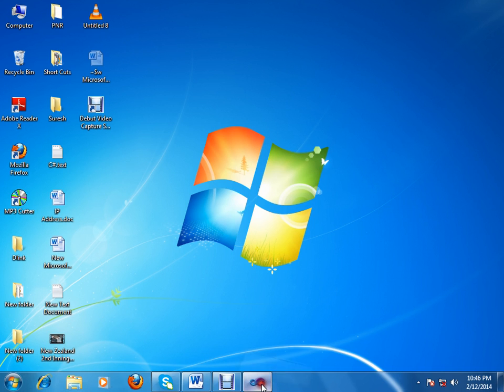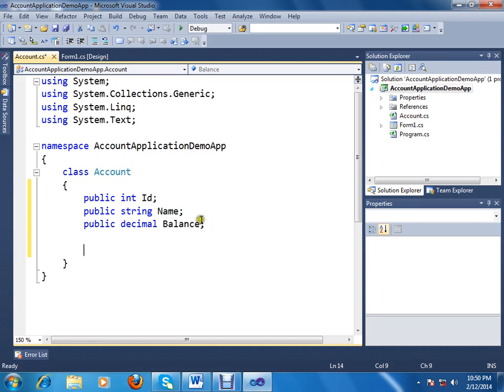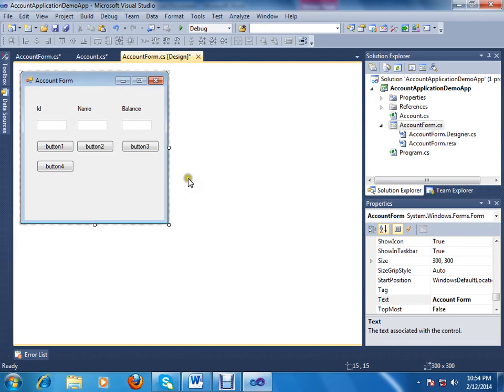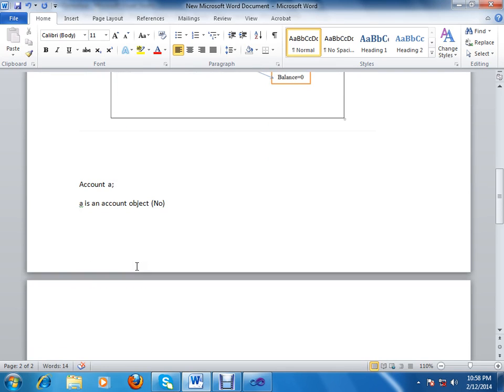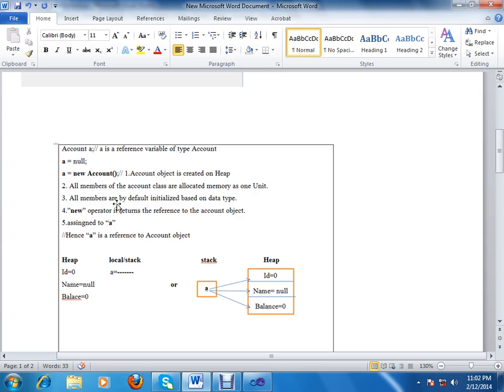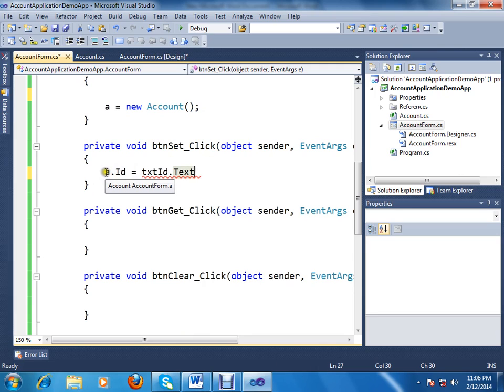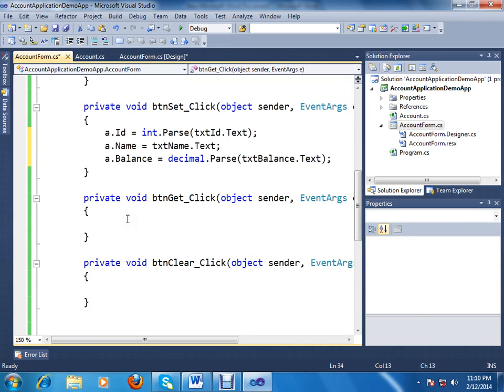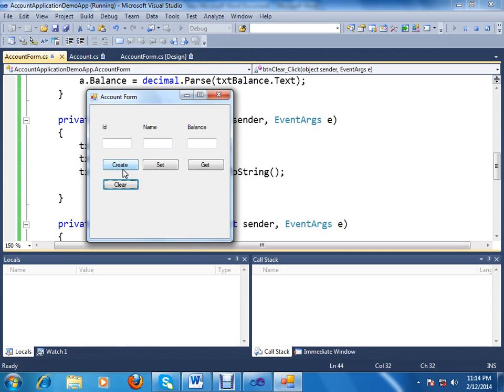Oops Concepts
OOPS CONCEPTS IN C#

how to write a class and initializing objects